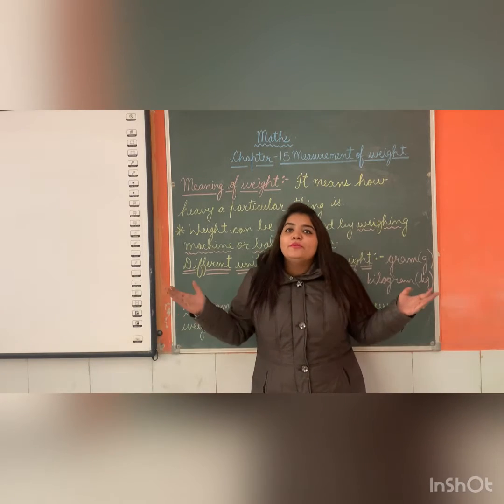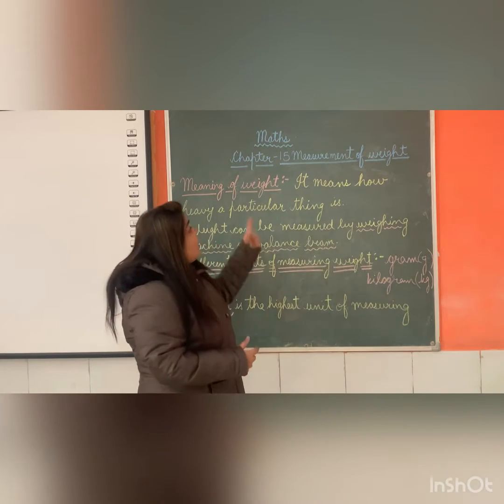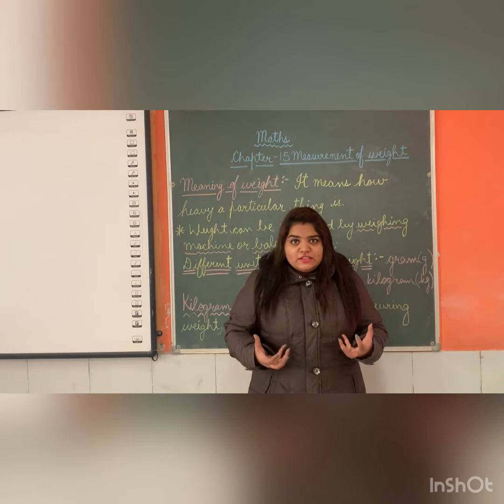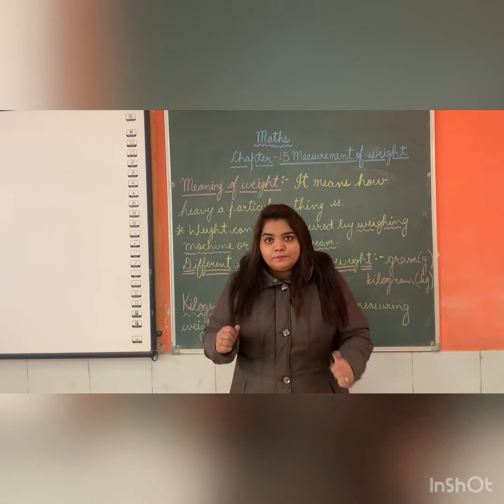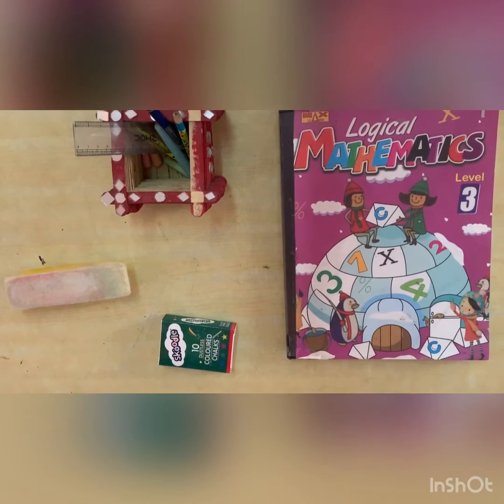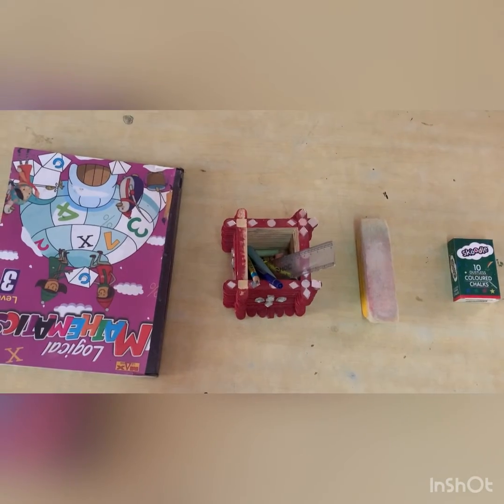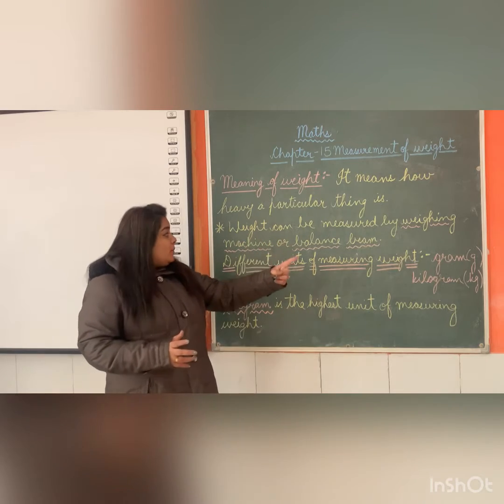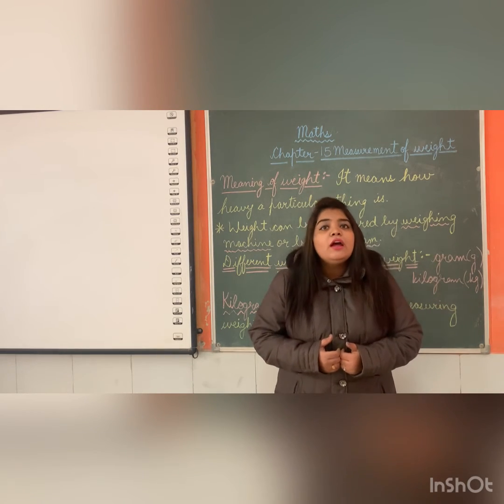Ms. Simran, Sub:- Maths, Class 3, Topic - Measurement of weight (part1)